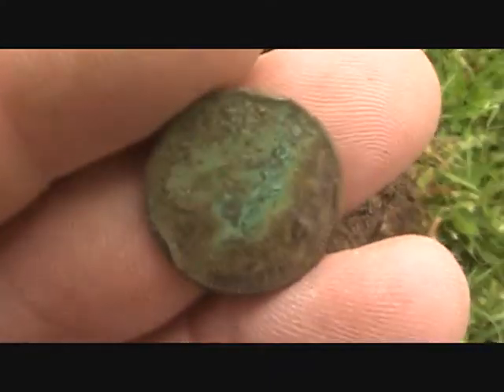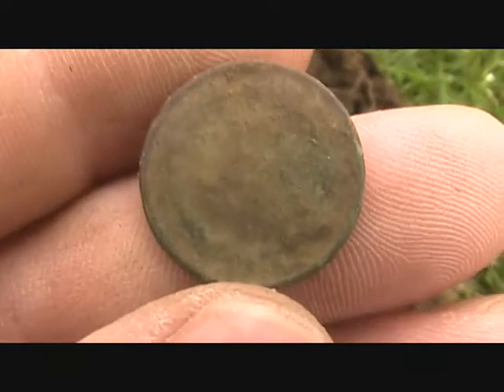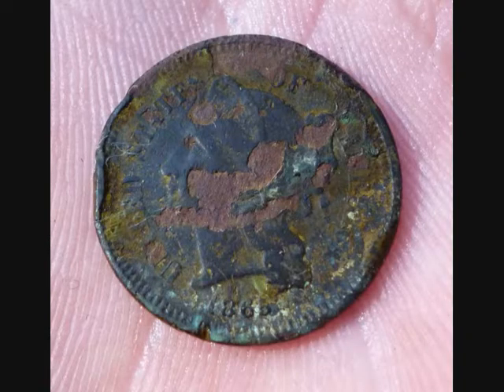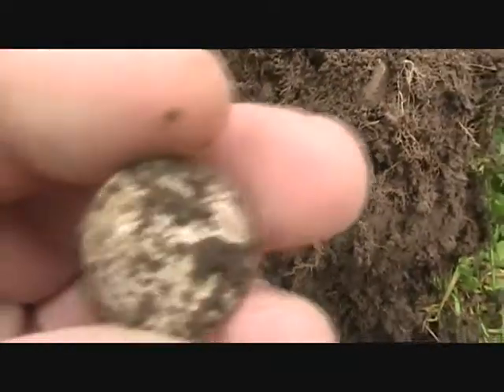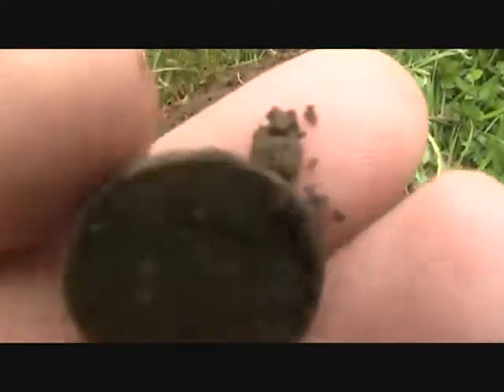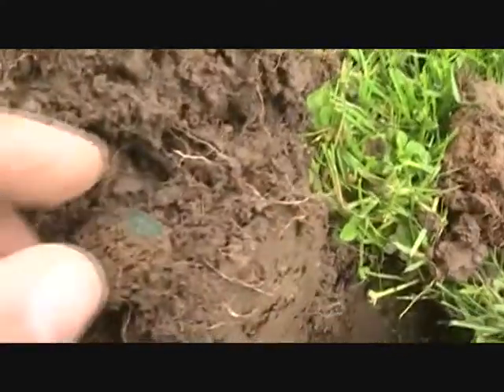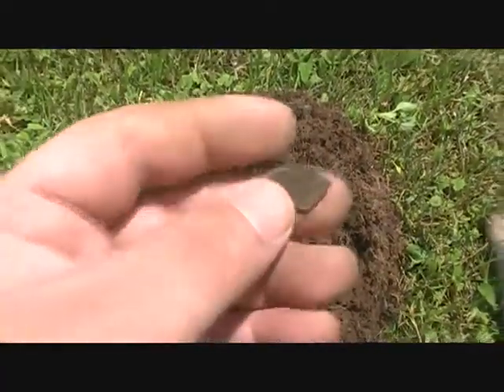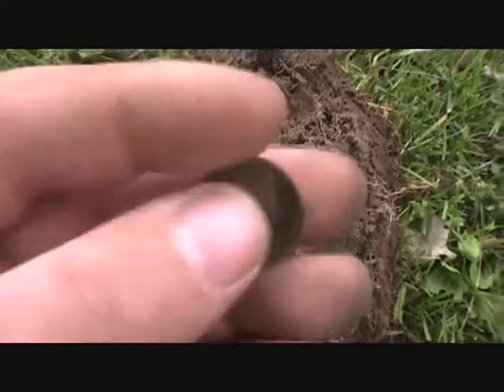Video # 30 for 2012, 3 cent Nickel.wmv